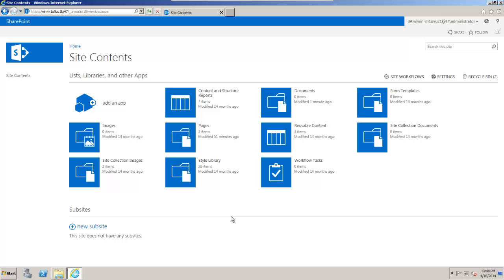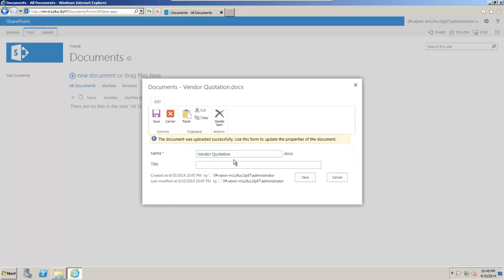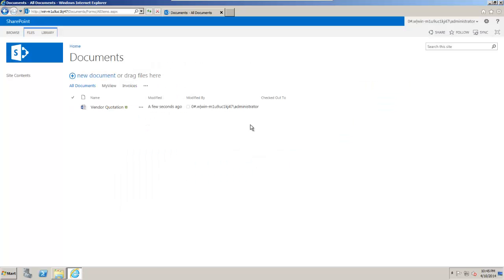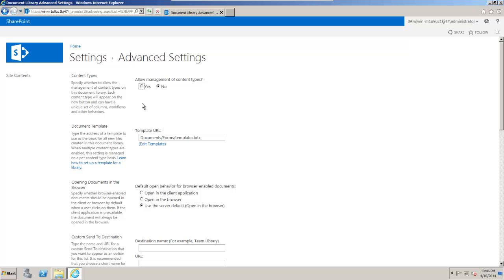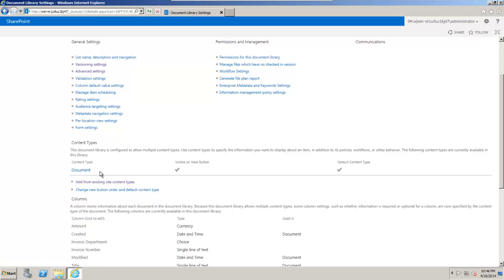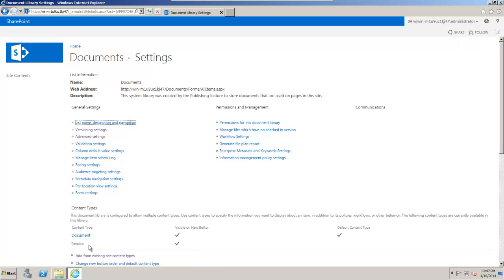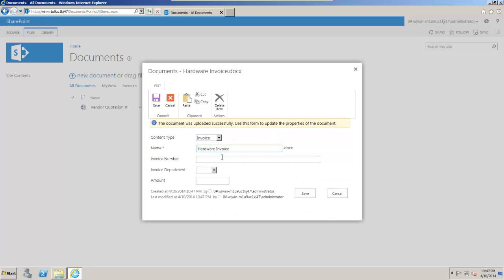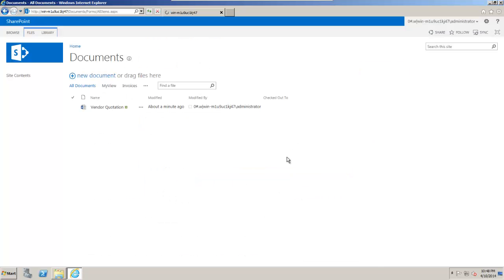SharePoint - Add a Content Type to a Library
This short video demonstrates how to enable and add content types to a SharePoint document library, with a little commentary on why you might want to do this.